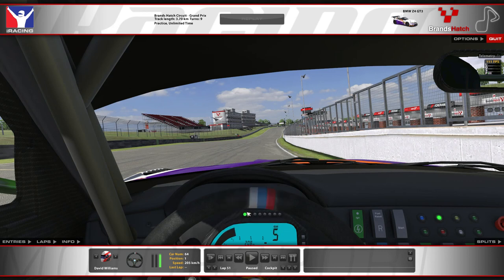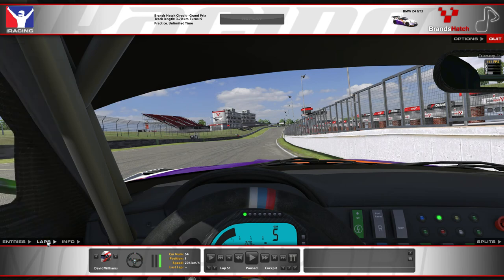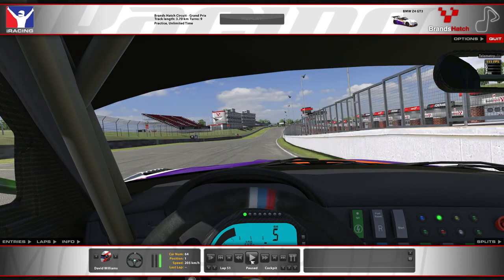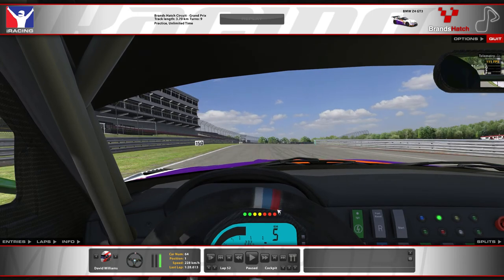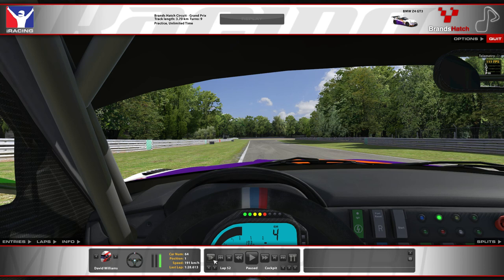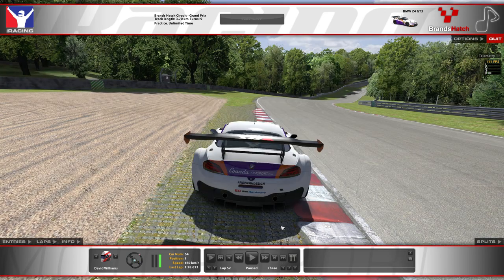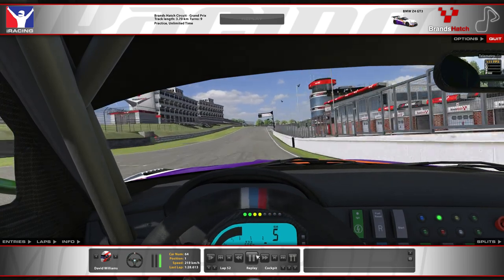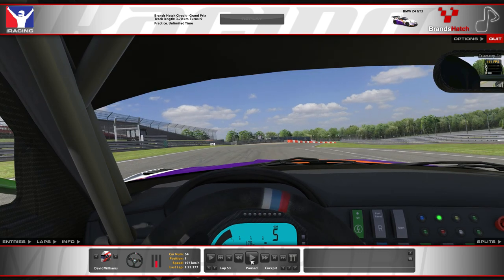2016S2 - Week 8 (Brands Hatch) - BMW Z4 GT3 - Blancpain Series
Qualifying lap replay analysis. Laptime is 1:23.377. Default weather with 20% rubber. Driver: David Williams

The setup, replay and telemetry datapack can be found where you can also request 1:1 live coaching sessions with Coanda Simsport drivers.